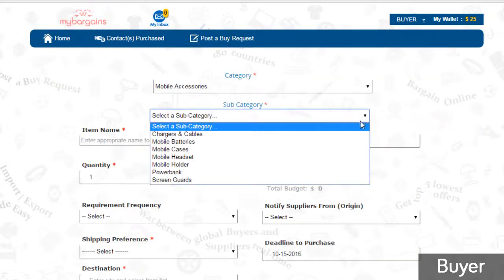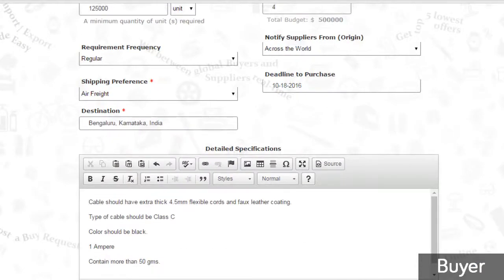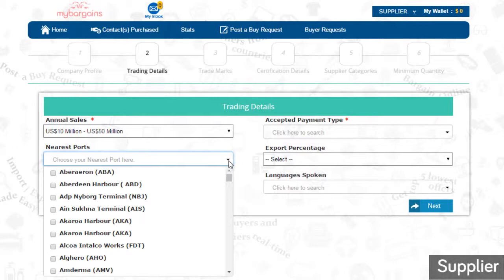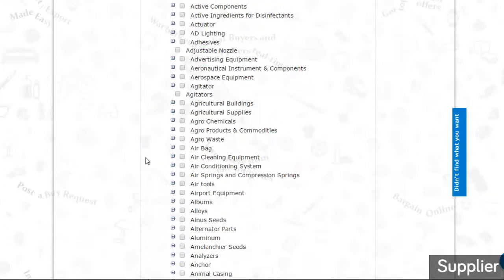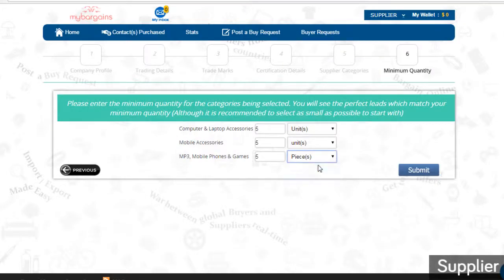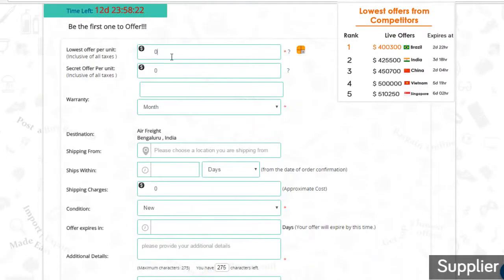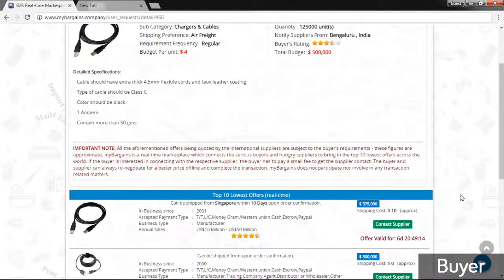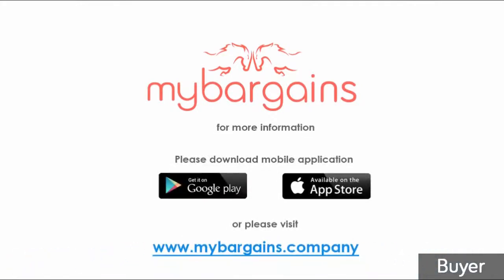About myBargains (Global B2B Marketplace)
myBargains.company offers a unique business model in the global B2B industry. It empowers the buyers to bargain online (without any effort). At the same time, it offers business leads to the global suppliers at FREE of cost.

No Subscription FEE for the Supplier. It's FREE!